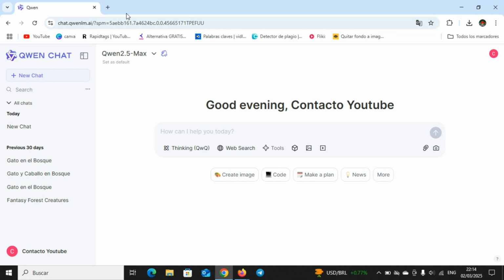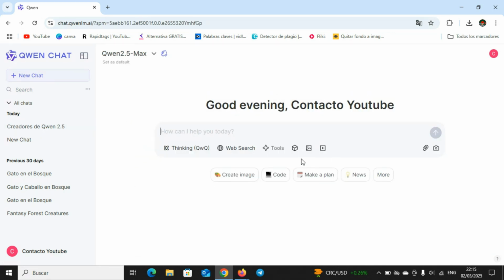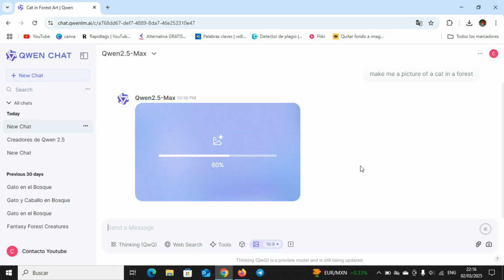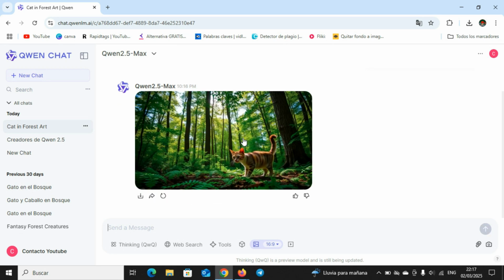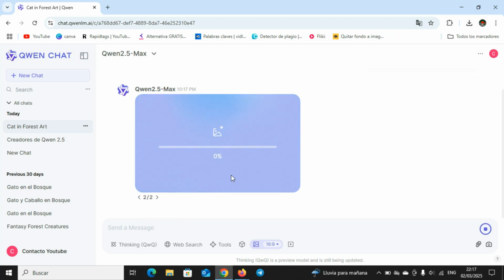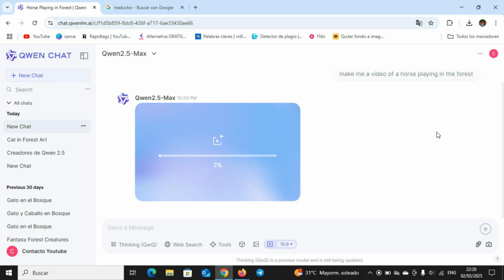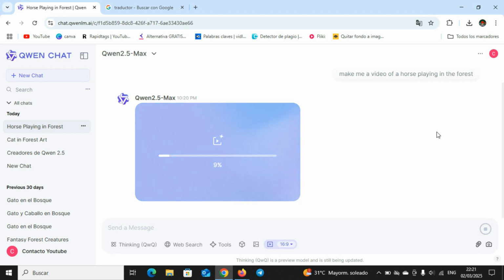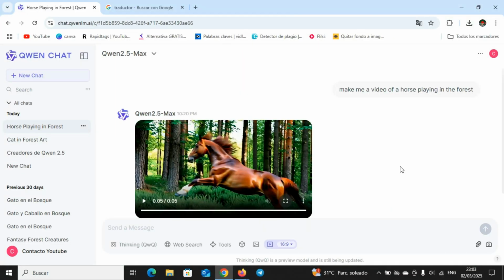✅ How to Create Videos and Photos with AI for Free – Without Experience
In this video I show you how you can create FREE Videos and images using Artificial Intelligence on our computer or mobile phone. Enjoy the video.

Creating videos with artificial intelligence for free and in minutes without experience is a reality thanks to various innovative platforms and tools. These solutions allow you to generate attractive visual content without the need for technical knowledge in editing or design. By simply entering text or selecting predefined templates, AI takes care of the entire process, from animation to automated voiceover. In addition, these tools offer a wide variety of styles, effects and customization options to adapt the video to different needs, whether for social networks, presentations or advertising content. Among the most popular options are platforms that convert text to video with realistic avatars, automatically generate images and clips, or even allow artificial intelligence-assisted editing. Best of all, many of these tools are free or have free versions that allow you to create quality content in just a few minutes. This represents a great opportunity for entrepreneurs, content creators and companies that want to take advantage of the power of AI without investing time or money in audiovisual production. With these solutions, anyone can generate impactful videos without prior editing or animation experience.